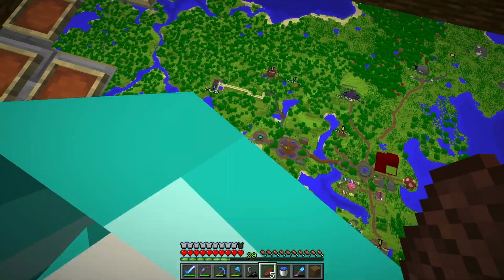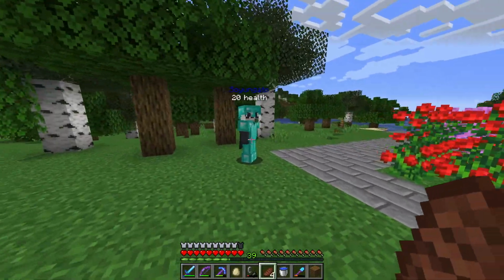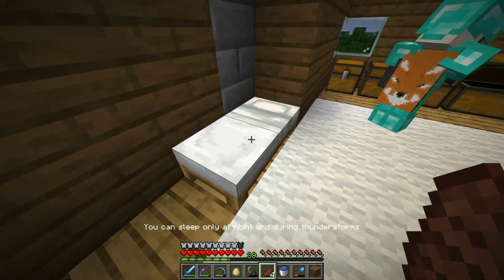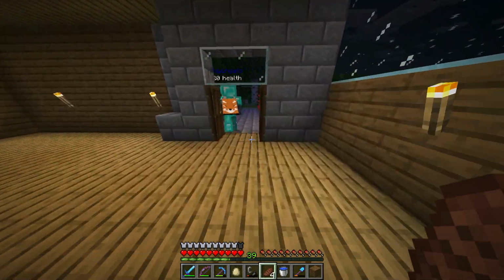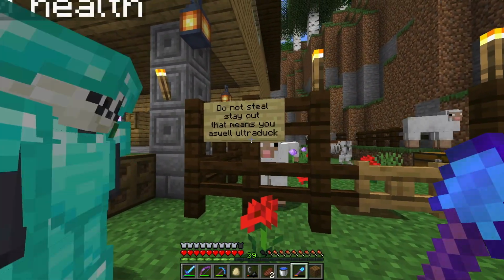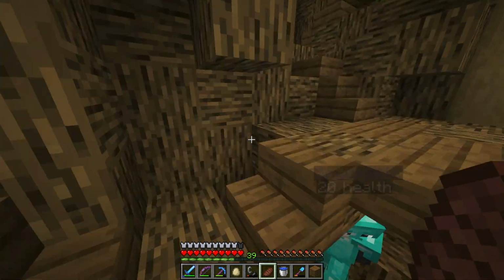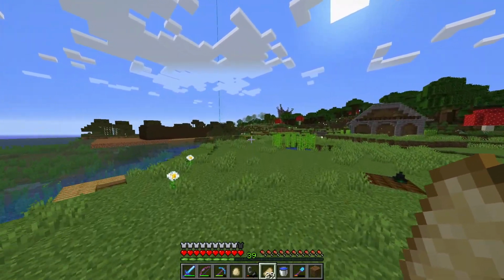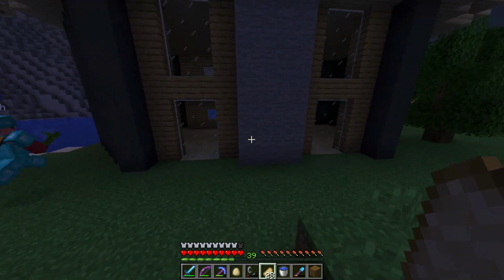Minecraft - ISOTOPE Evolved SMP: Visiting Houses [EP02]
snooping through some houses muaha!

PazzyBoardman449 -
OrionReed -
ZapulatorII -
30BlackHuskies -
SerenaTheBraixen -
BloodMunkey -
SkyCrumust
FoxTheRad